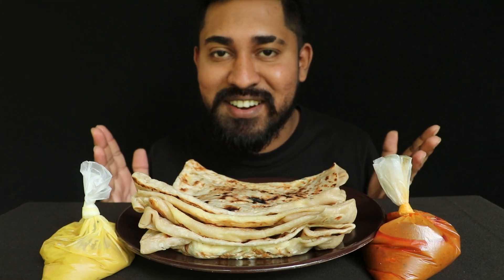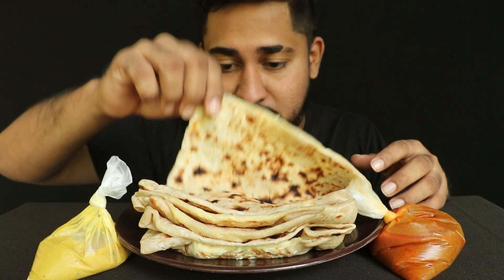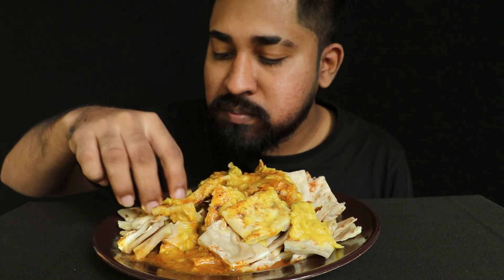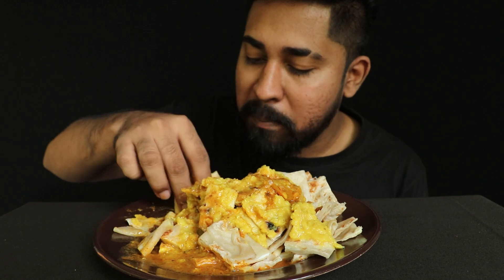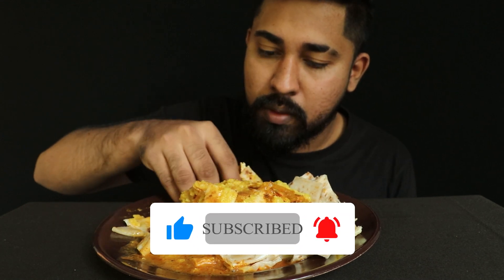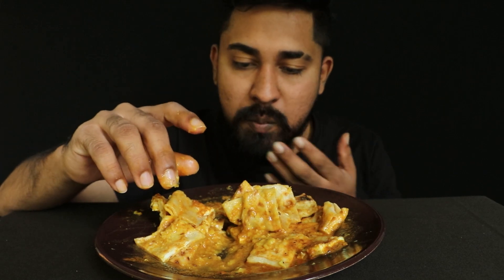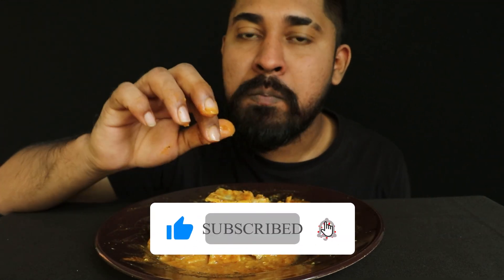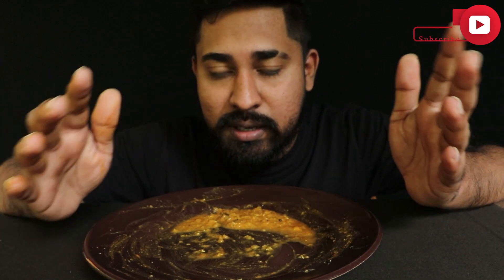EGG ROTI | Chicken & Dhal Gravy | බිත්තර රොටි | Sri lankan food Review | Sri Lankan ASMR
❤Welcome Food Lovers❤
❤Join us to taste delicious food❤
රසවත් ආහාර වල රස බලන්න එකතු වෙලා ඉන්න අපිත් එක්ක 😋